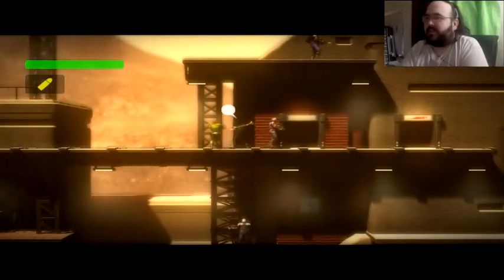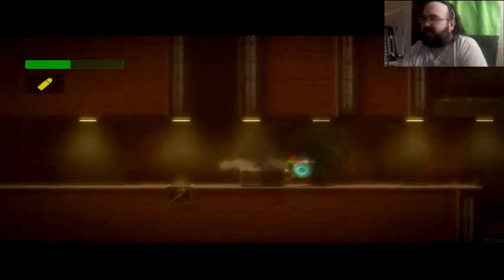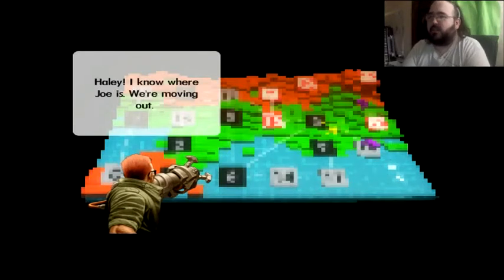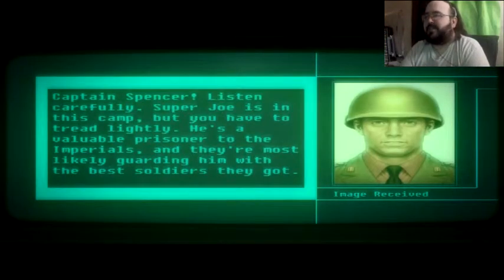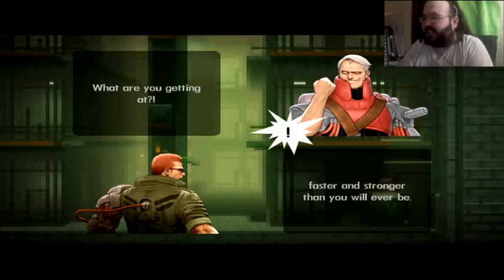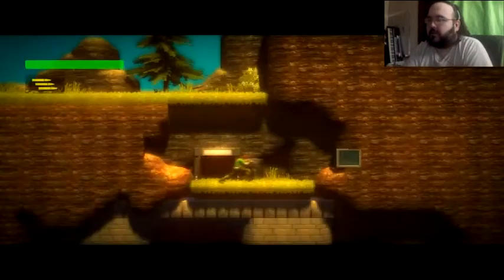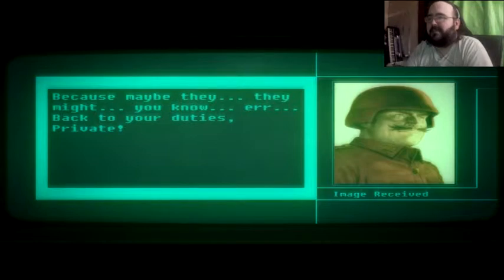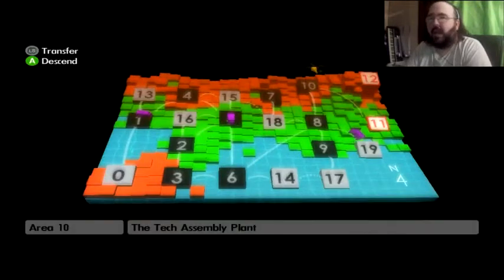[Gomer Plays] Bionic Commando Trilogy (Episdoe 5: Helmet Joe!)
After getting some information out of a captured Imperial, Gomer grabs the penultimate weapon, gets a helmet, then encounters Gottfried Groeder in a climactic battle... wait, what's that???